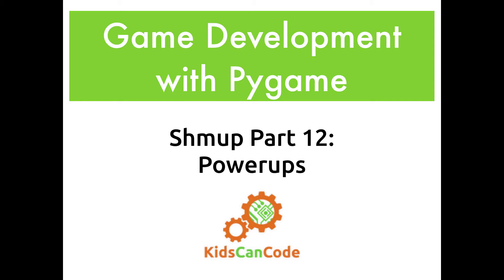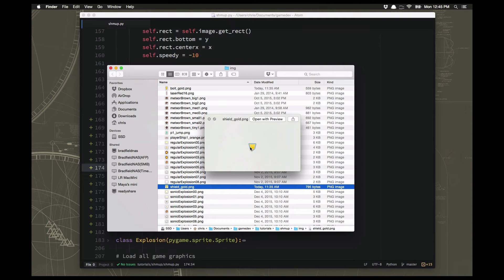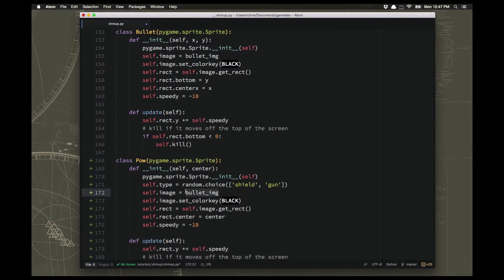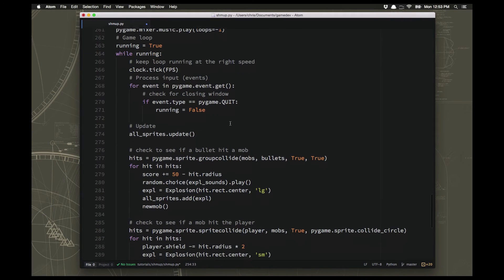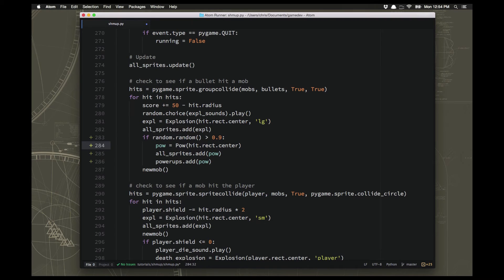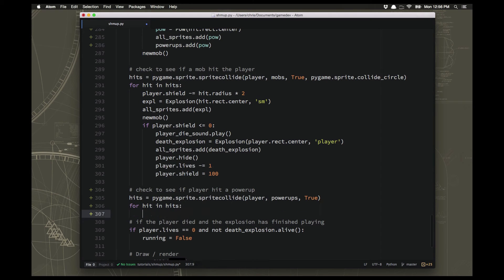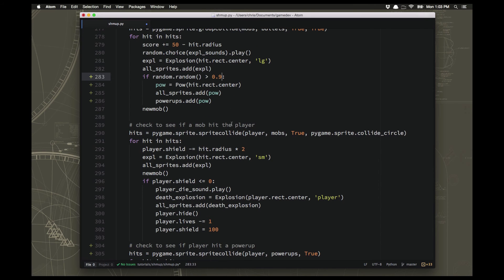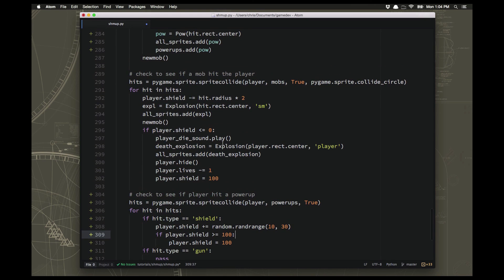Pygame Shmup Part 12: Powerups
Everybody loves powerups!

In each video in this series, we'll add another feature to the Shmup game until we have a full game experience with graphics, animations, sound, and much more!